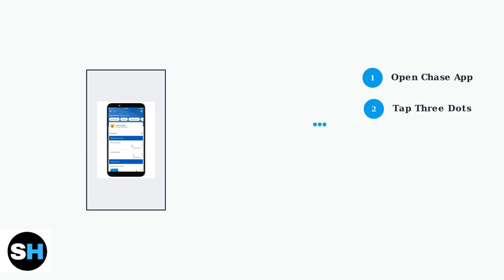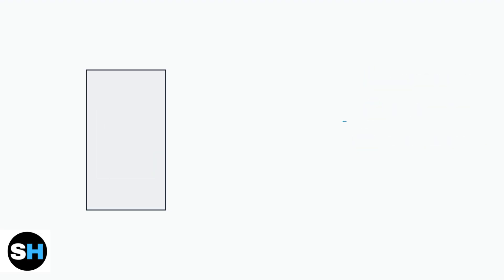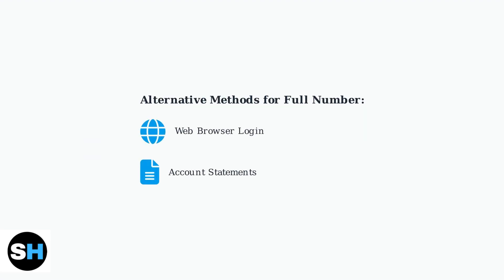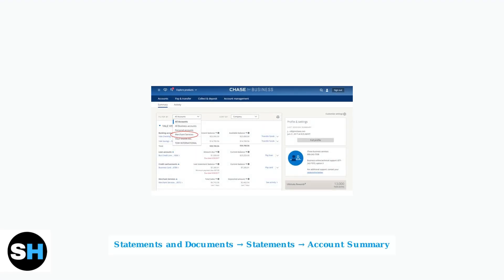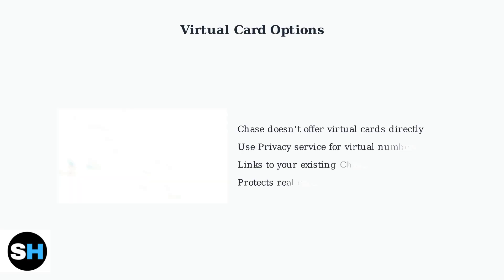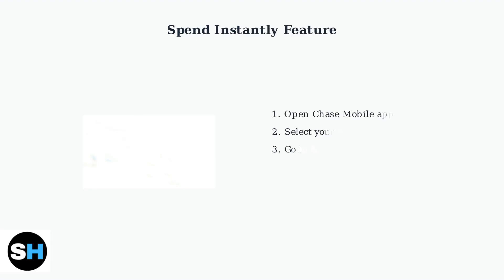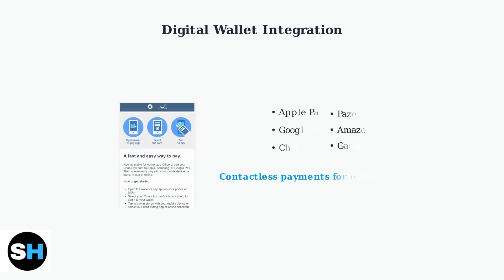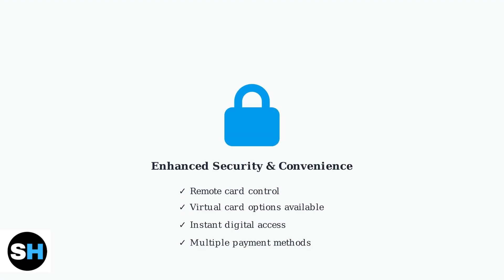How To Check Debit Card Number On Chase App – View Virtual Card Details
In today’s video, we will demonstrate how to check your debit card number on the Chase app, including how to access your virtual card details. This tutorial is perfect for anyone looking to manage their finances more effectively and securely. We will walk you through the app's features, ensuring you can easily find the information you need.